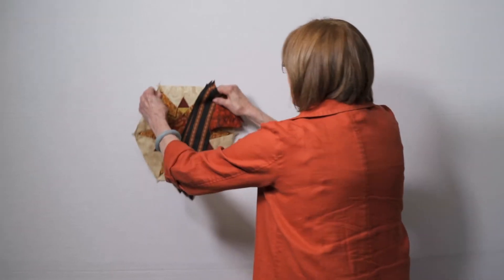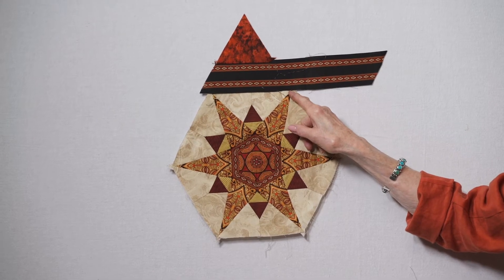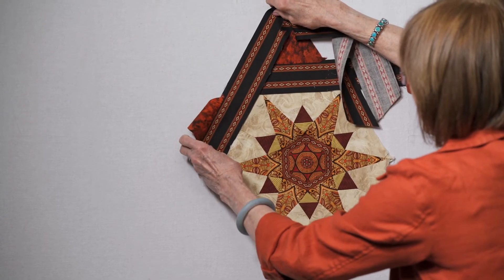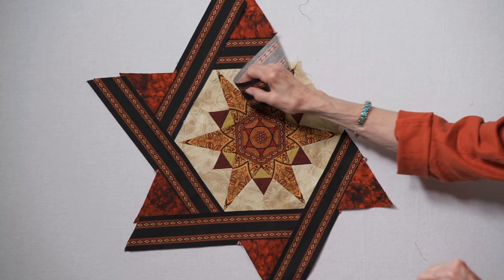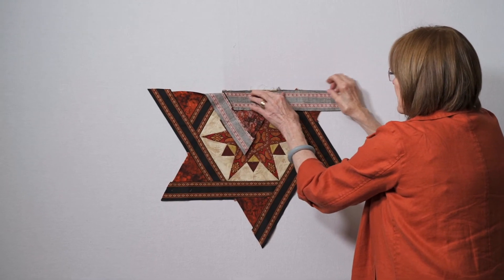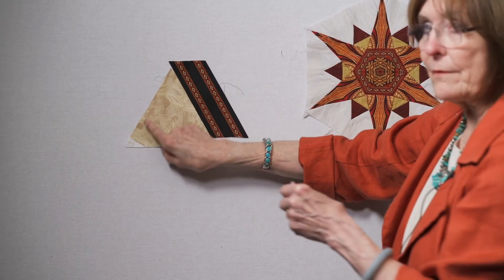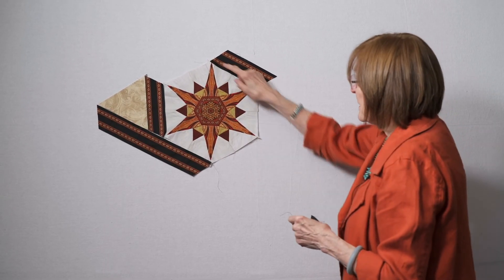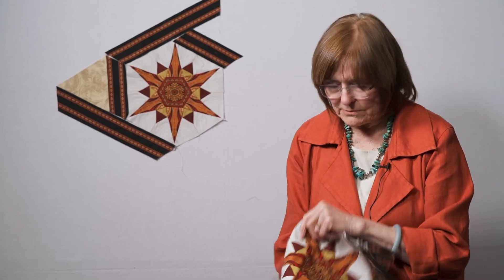Stellaris Clue Six Video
Stellaris was designed in 2019, based on your feedback from previous BOM quilts, to teach a technique each month for those looking to step up to a more challenging but doable quilt.

Jinny created video lessons to accompany each lesson to make the quilt. You will find them here on our YouTube channel. There are nine videos in the series.